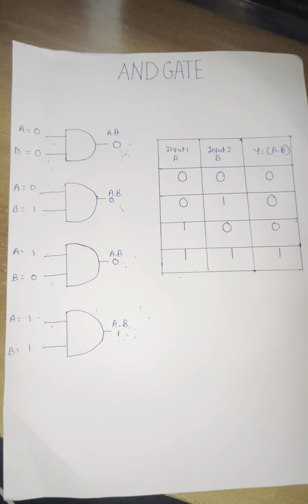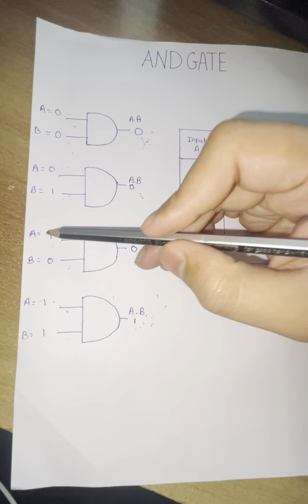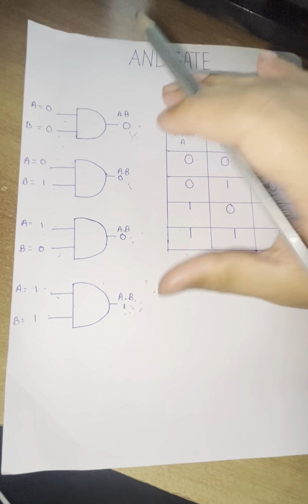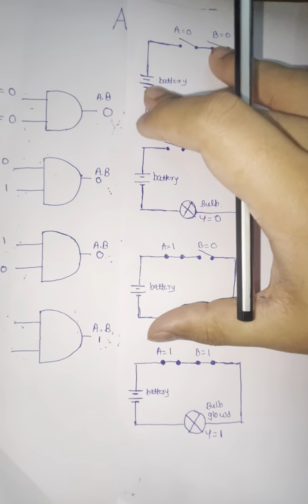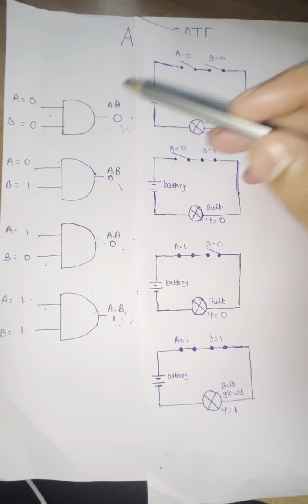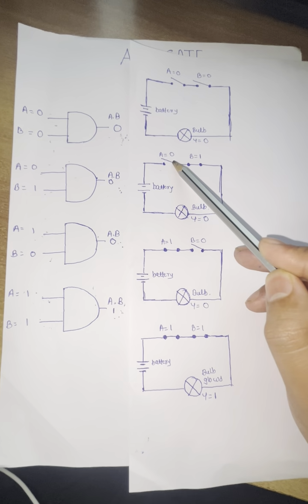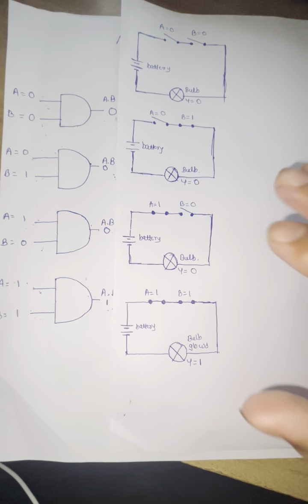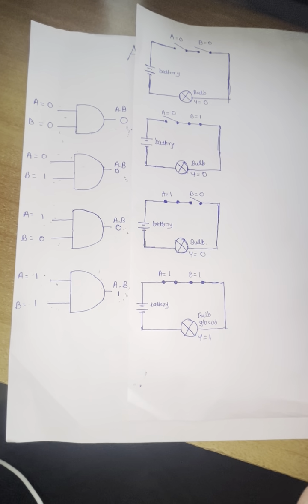AND Gate Explained Using Simple Switches | Beginner Friendly